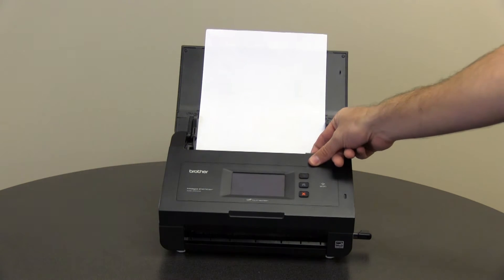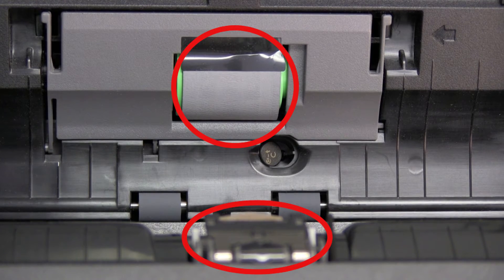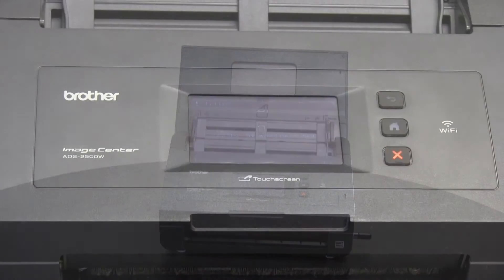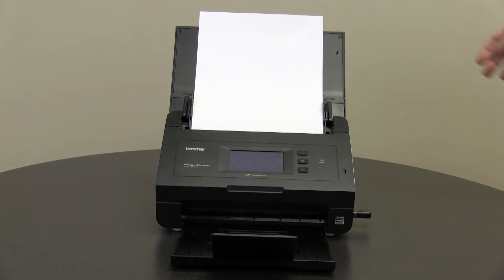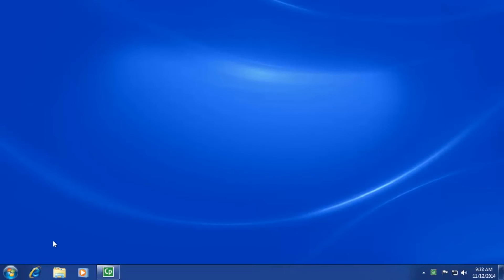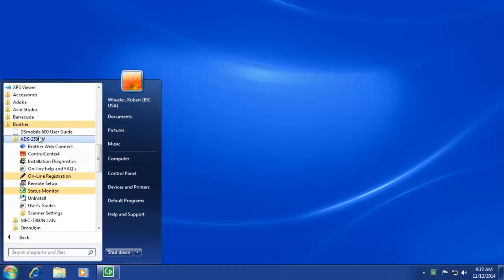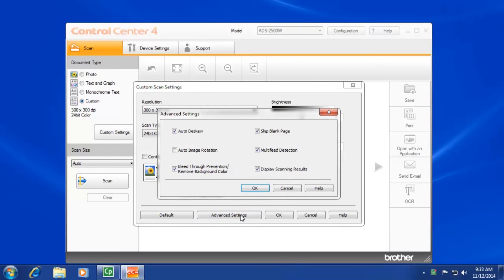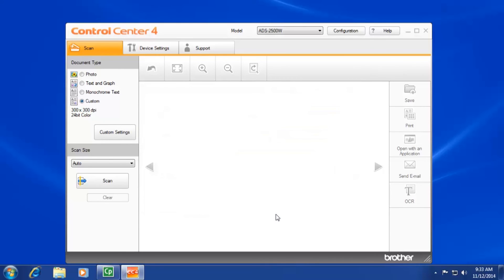How do I clear Multiple Feed Errors | Brother Desktop Scanner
How do I clear Multiple Feed Errors?

This video applies to the following models: ADS2000, ADS2500W